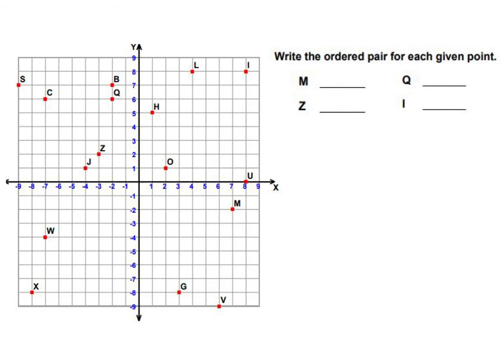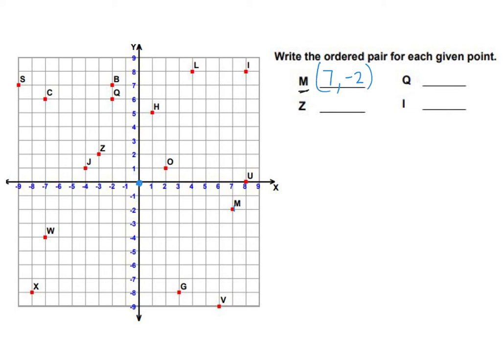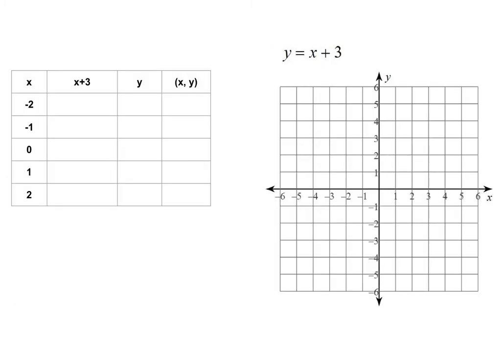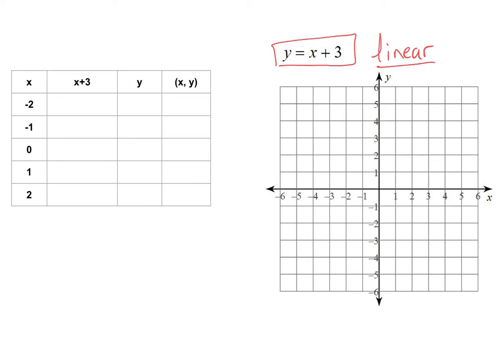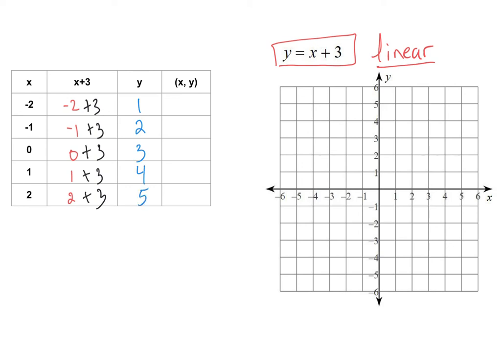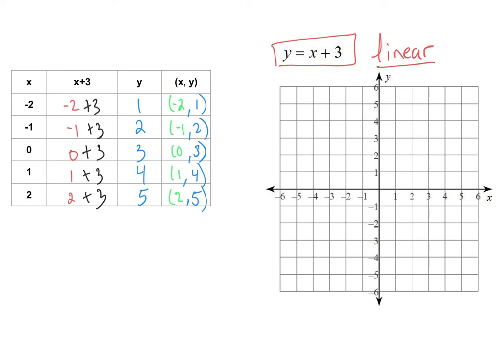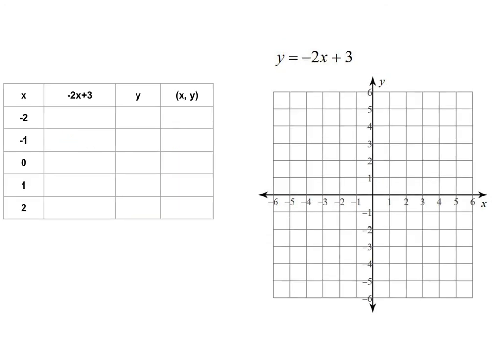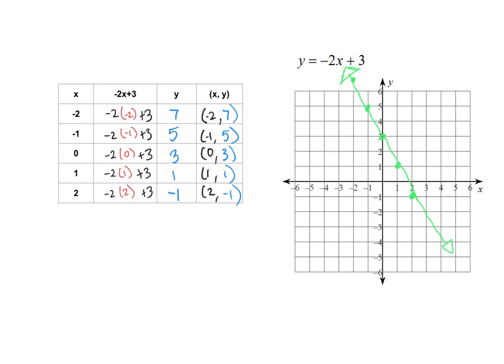Lesson 29 Graph Using a Table Of Values